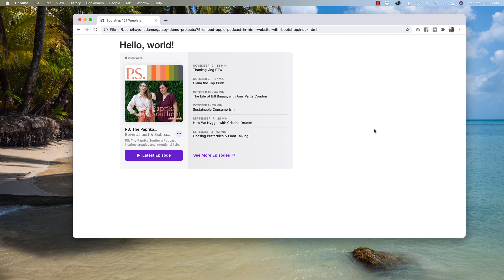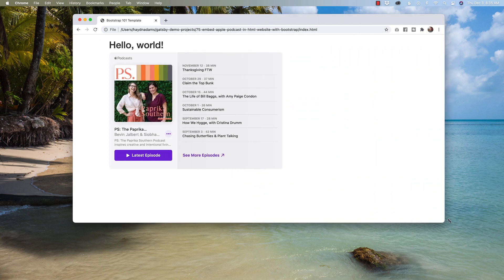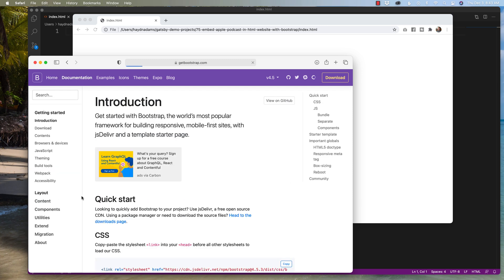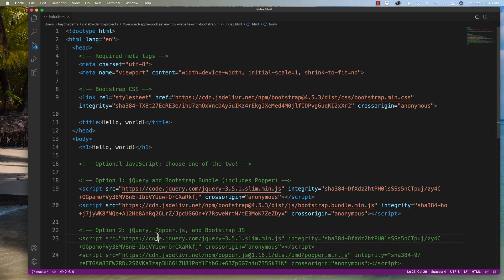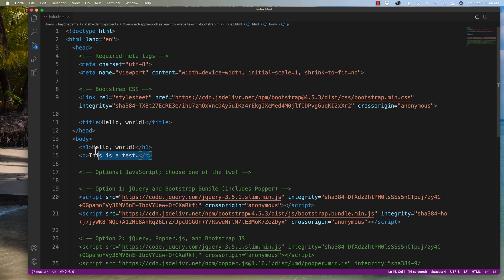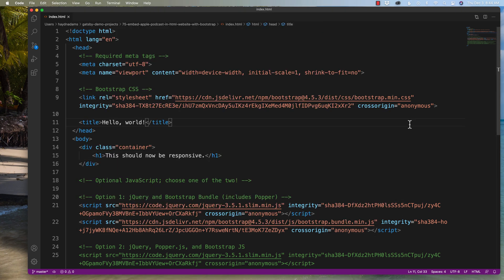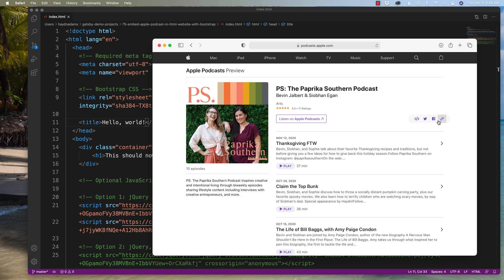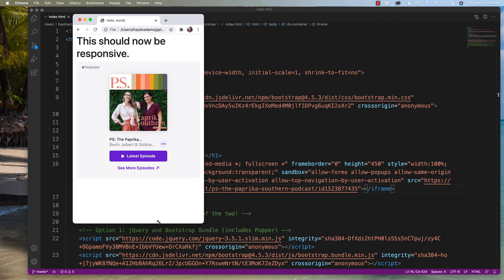How to Embed an Apple Podcast In Your Website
Apple now gives you the ability to embed your Apple Podcast within your website. And it's responsive!

In this video, I'll show you how to grab the embed code and add it to your website. I'll also showcase how the embed code is responsive, using Bootstrap.

Thanks!
Haydn